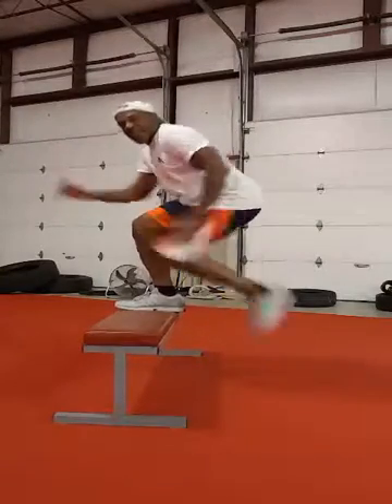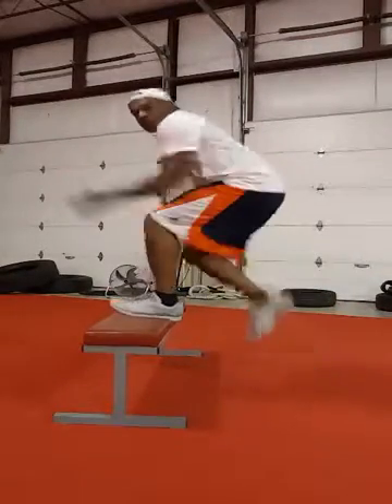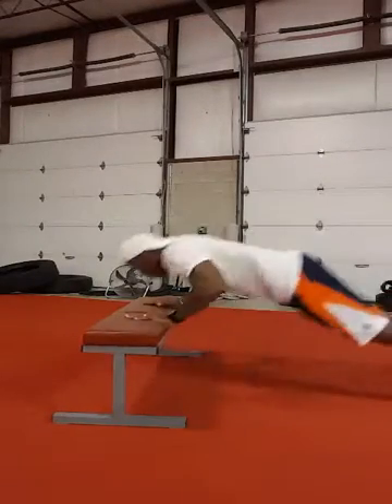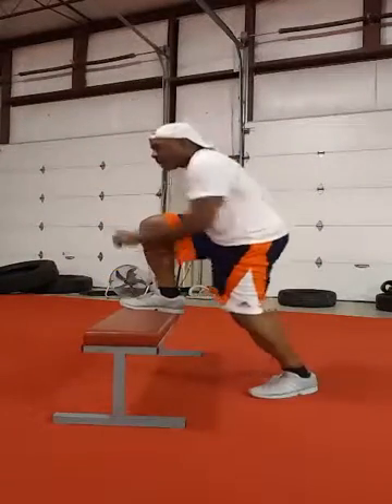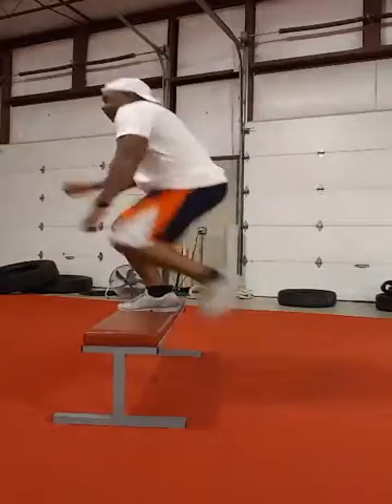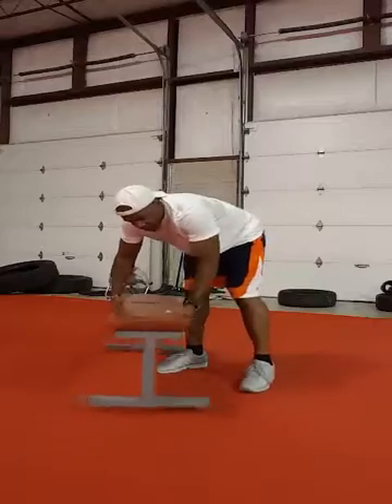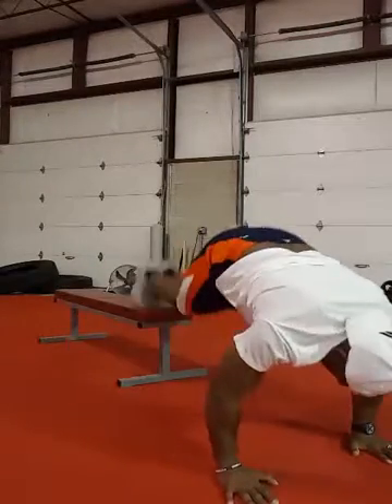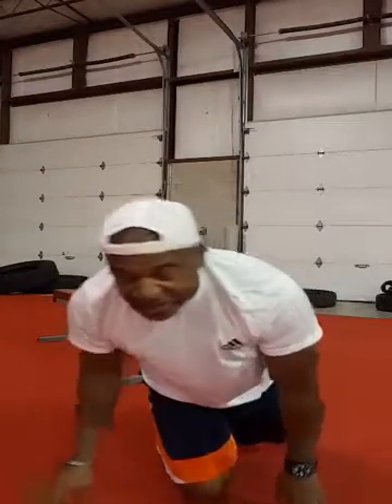WEDNESDAY WERKOUT OF THE WEEK!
Equipment needed:  FLAT BENCH/STURDY CHAIR/STEP

Time:  10 minutes

Intensity:  HIGH

Perform the following exercises 10 REPS each, AS MANY ROUNDS AS POSSIBLE (AMRAP).

RUNNING MAN  R/L
POWER INCLINE/INVERTED PUSHUP
UP & OVER FORWARD/REVERSE LUNGE
FAST SIT SQUAT
FLOOR JACK
   Repeat until 10 minutes are up! (your goal is to get at least 6-8 rounds in)